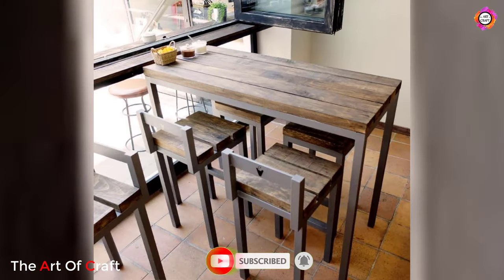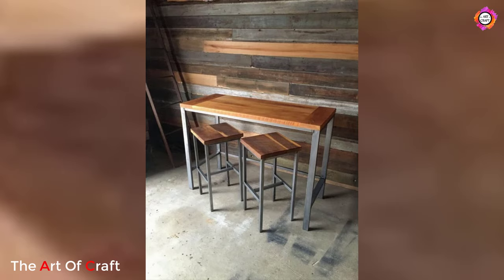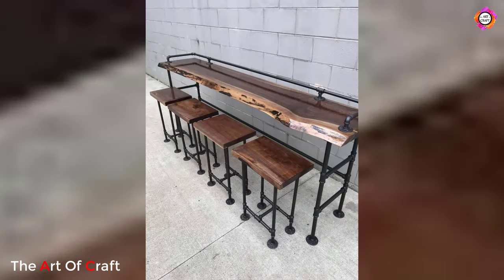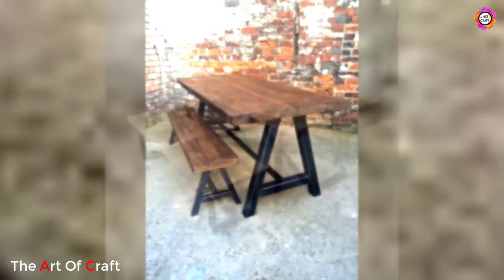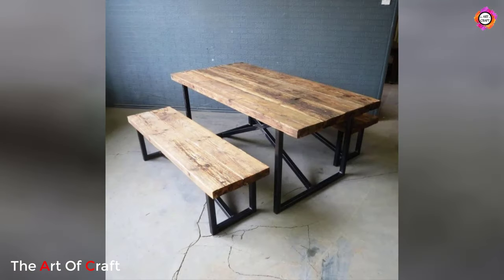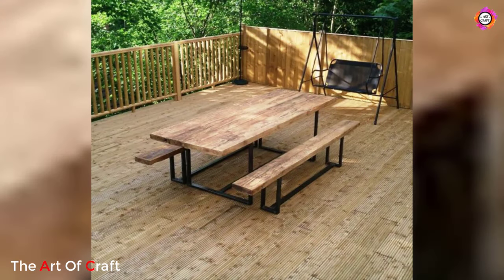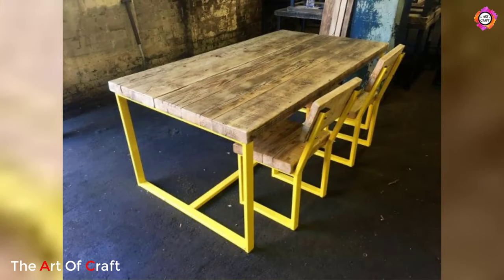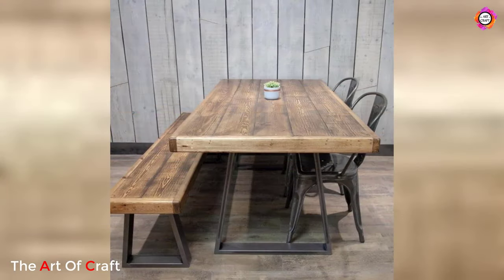50+ Rustic Metal And WOOD Dining Table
There is no reason to be elegant all the time. Maybe, you like something rustic.  we have some rustic wood and metal dining tables for your viewing pleasure. Designed with the country life in mind, these dining sets are well-crafted, very sturdy, and made with the best materials to ensure they last you for generations.

All of these IMAGES in this channel belongs to the website owner and the product owner.

this is not a Promotional Video . we are just trying to introduce some HIDDEN  AND AMAZING IDEAS  with the you.